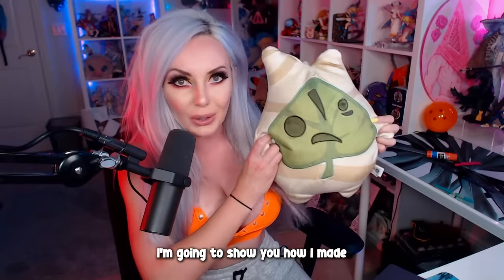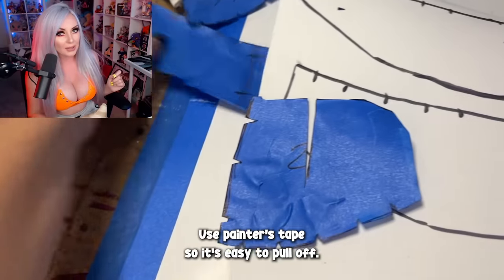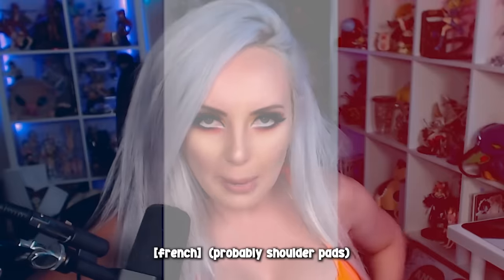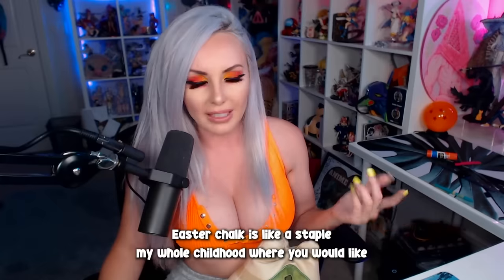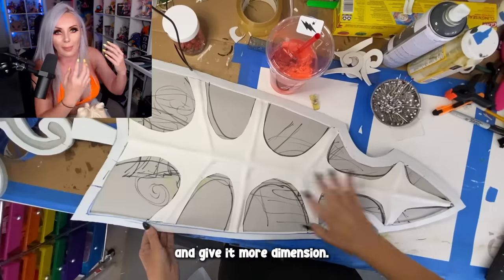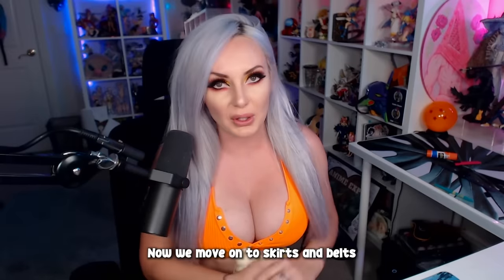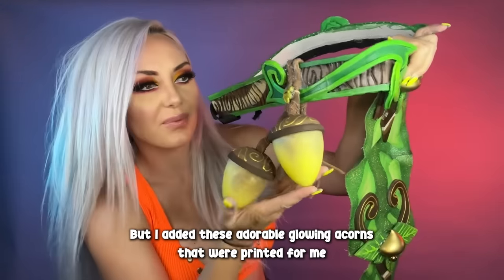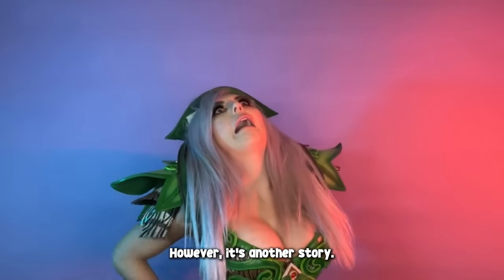I MADE KOROK ARMOR! @jessicanigri Korok Cosplay Tutorial!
KOROKS!